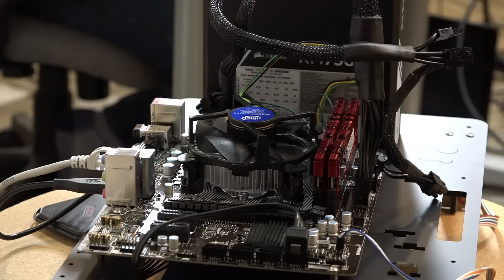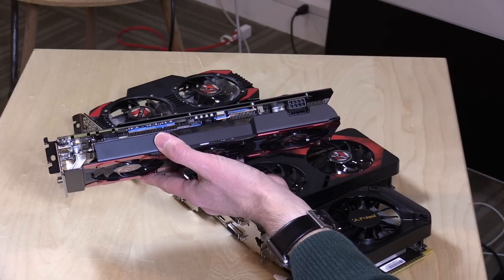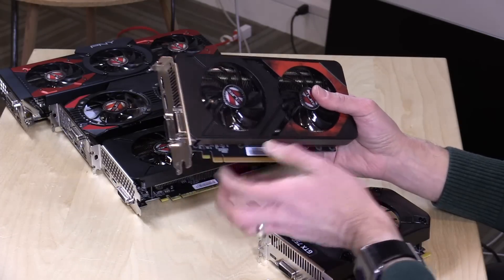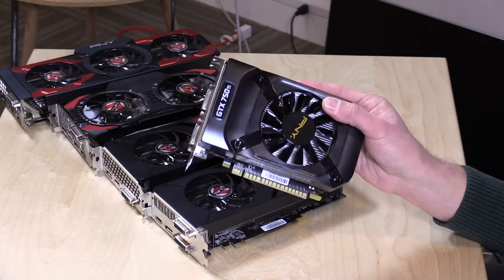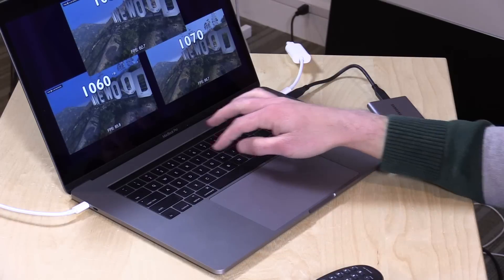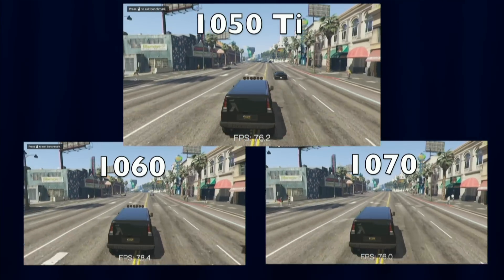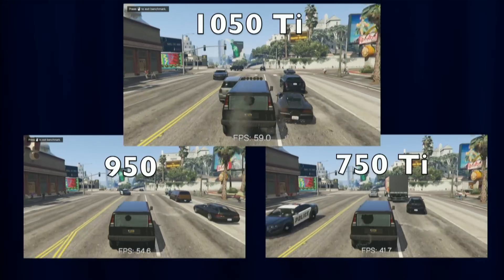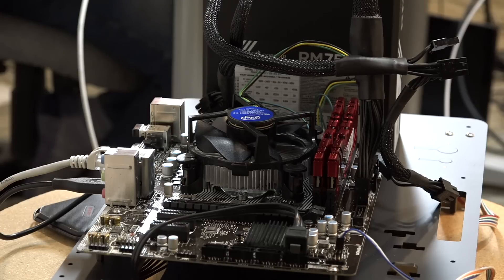GPU Shootout! PNY XLR8 GTX 1070 vs 1060 vs 1050 Ti vs 950 vs 750 Ti Review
VIDEO INDEX:
01:06 - Hardware overview
05:19 - 3DMark Cloudgate test vs. Intel graphics
07:07 - Grand Theft Auto V (GTA V) performance comparison
11:02 - Time Spy 3DMark benchmark test and discussion
11:42 - Best GPU pick for low cost PCs
12:15 - Conclusion and final thoughts

This was a fun video to put together. It was also a lot easier to do with the computer set up on the test bench. Very easy to swap out cards without a lot of fuss! Thanks to PNY for supplying us with so many cards to see the kinds of incremental performance increases one has over the other.